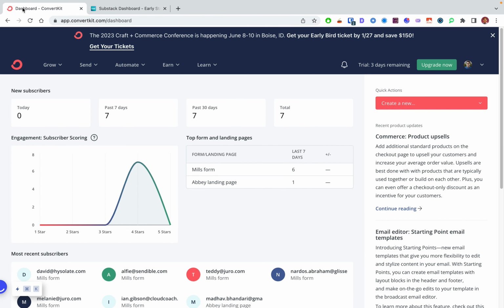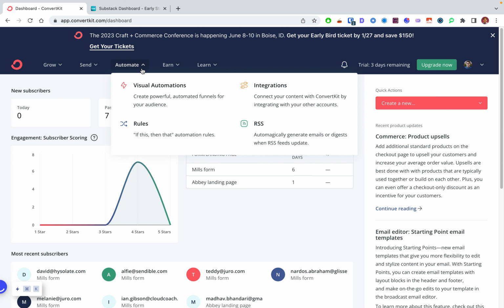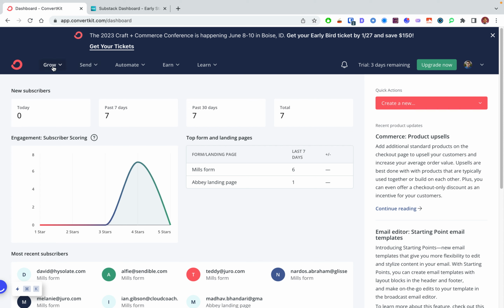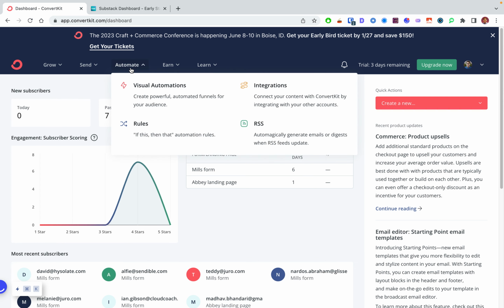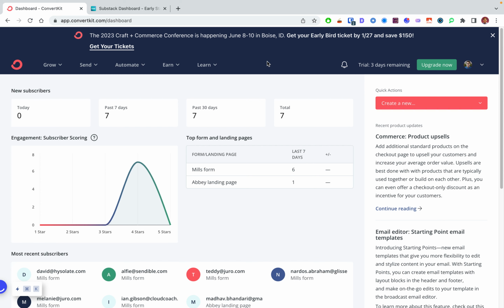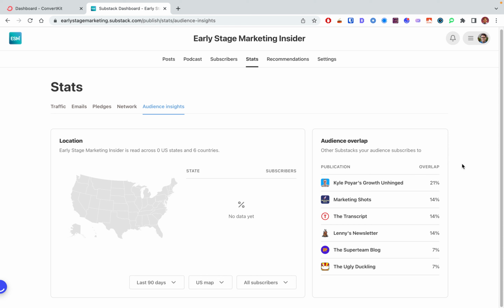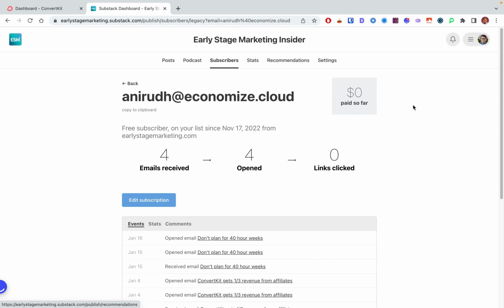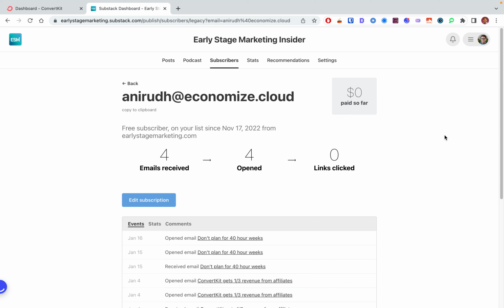Substack vs ConvertKit 2024: Which Is Better For Creators?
Spoiler alert: if you're just starting out, go for Substack, but if you're an advanced creator or super serious about your business, ConvertKit is the way to go.

As a serious content creator, choosing the right platform for your email marketing needs can make all the difference in growing and engaging your audience. In this video, we're comparing two of the most popular platforms on the market: Substack vs ConvertKit.

We'll take a deep dive into the features and benefits of each platform, and help you decide which one is right for you. Whether you're looking for easy-to-use templates or advanced analytics, we've got you covered. So if you're trying to decide between ConvertKit or Substack, be sure to check out our in-depth comparison and find out which platform is the better fit for you as a creator.

8. Eliminate freelance grunt work